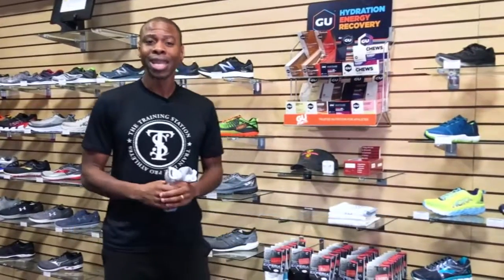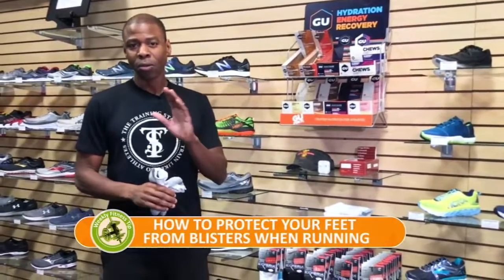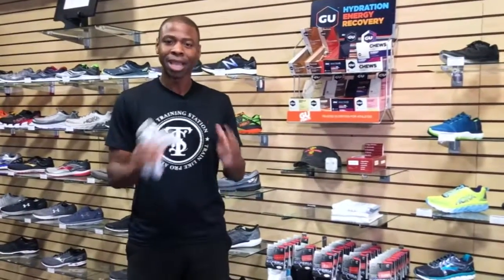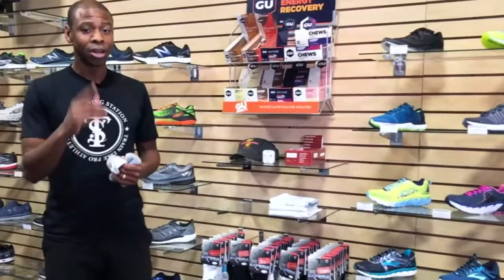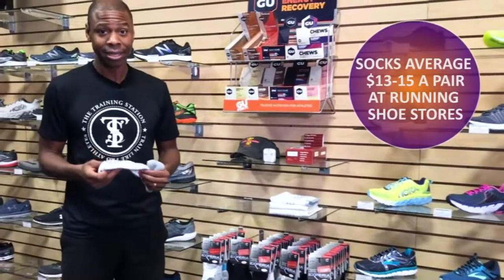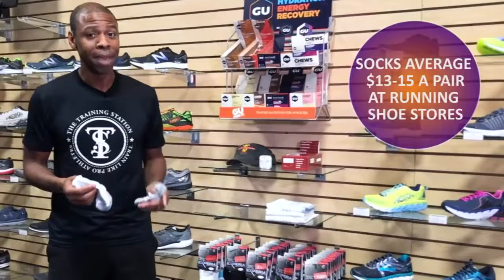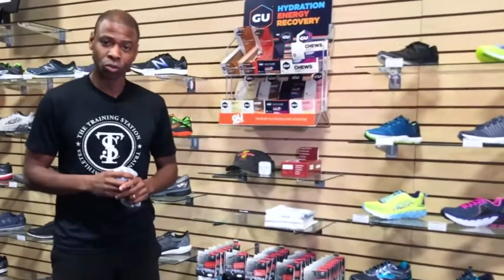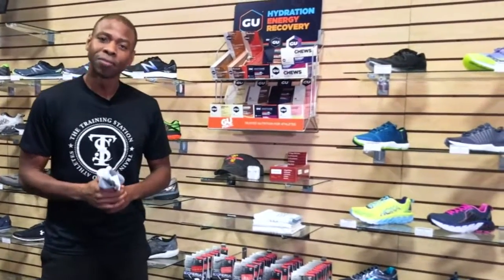FYI Fitness Tip: Avoiding blisters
A change in footwear can make blisters a thing of the past.